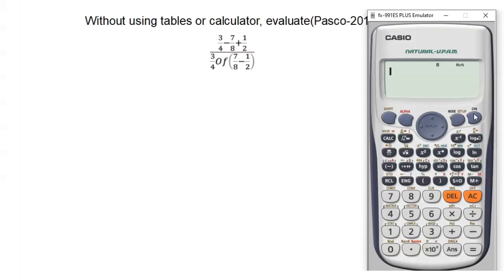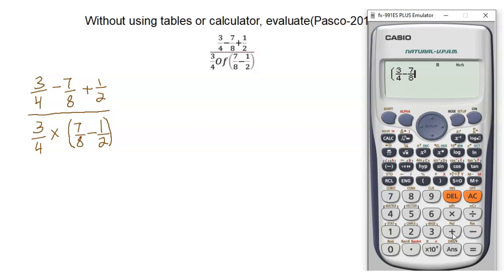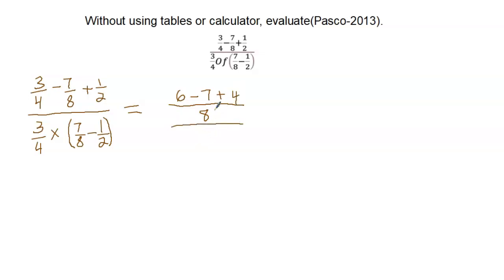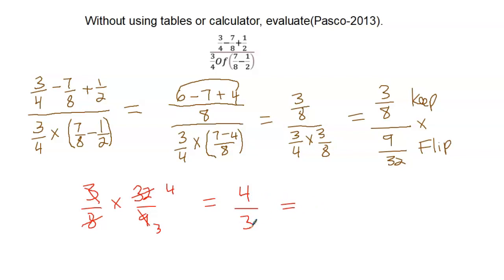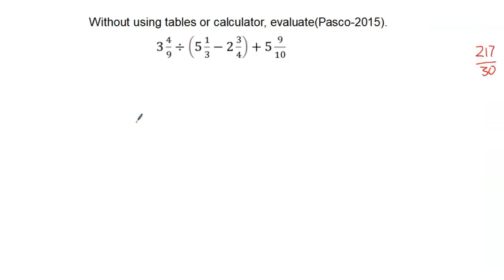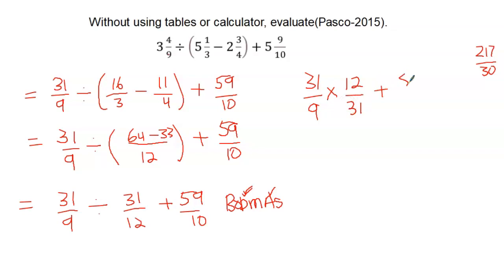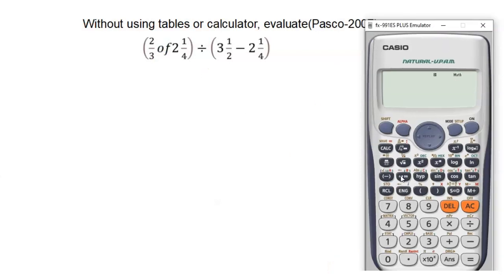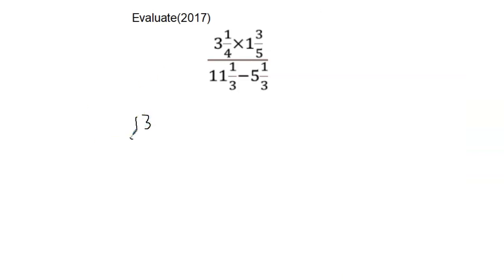How to Effectively Evaluate Fractions with Fx-991 Calculator ||Wassce Fractions Simplification Made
Correct way to use calculator to simplify Wassce fraction questions. In this lesson video, simplify fractions with and without calculator was shown. The Fx-991 calculator has the BODMAS incorporate in them but you have to know to enter them, mostly specially the use of bracket.